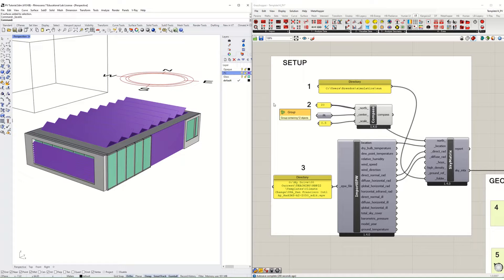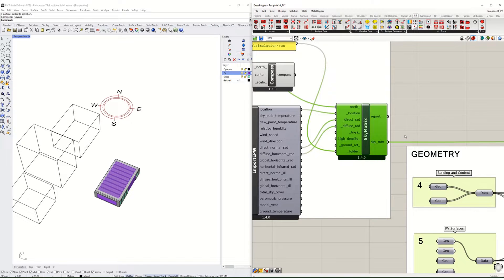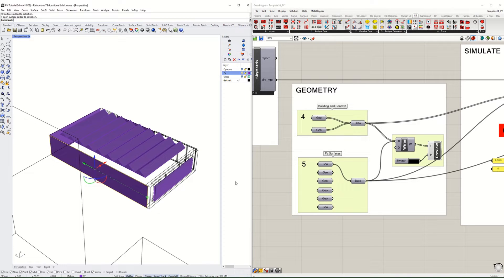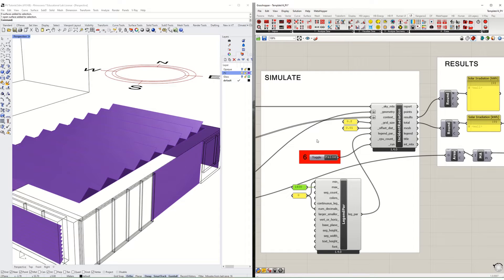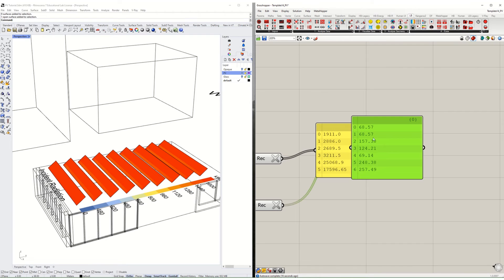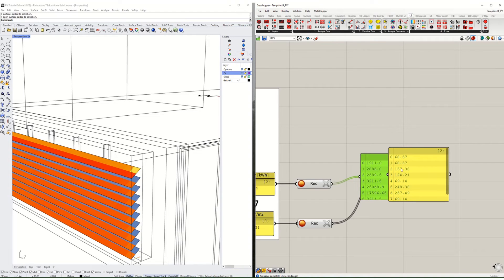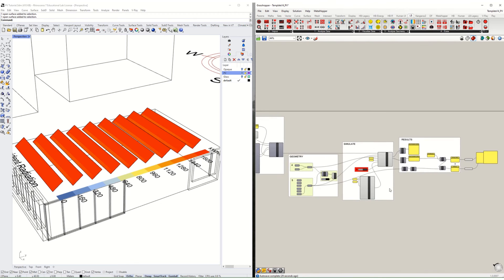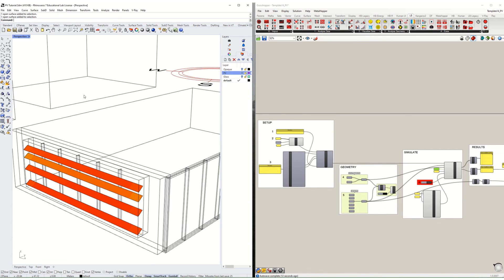Honeybee V1.4 :: Photovoltaic Panels [Tutorial 3.6]